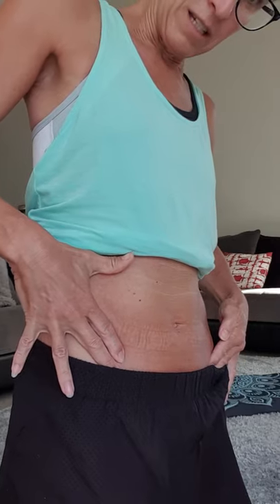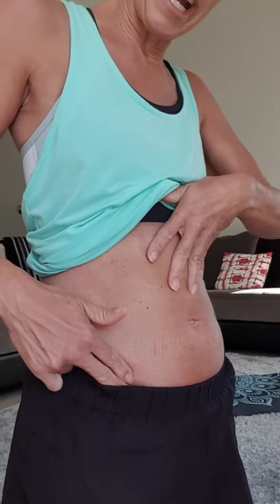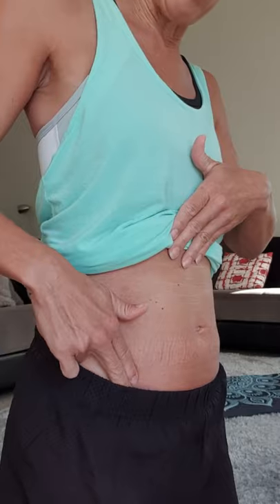How to Contract your Core Muscles Postpartum: Day 1 NMMTC Taster Series 2021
How to contract your Core Muscles Postpartum: Day 1 NMMTC Taster Series 2021. Join me for 14 days for our FREE Pre and Postnatal taster Series.
In the first of the 14-day series how to contract your TA muscles. this is one of the crucial steps to ensure optimal recovery.